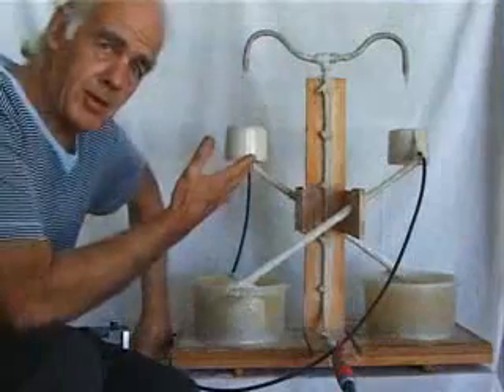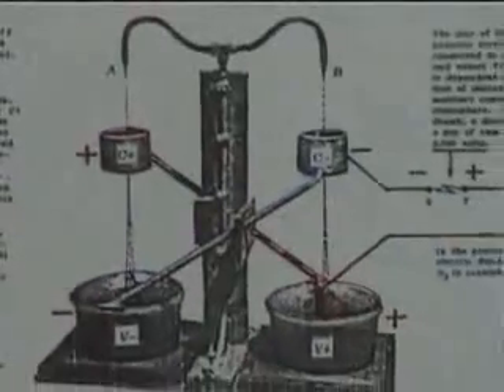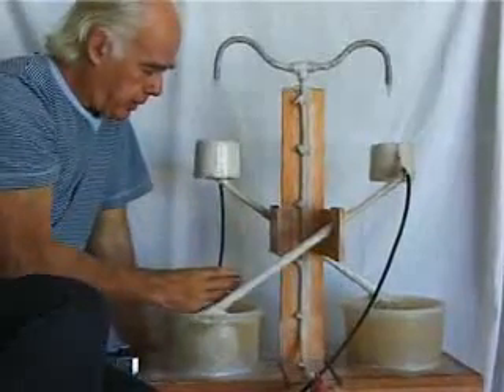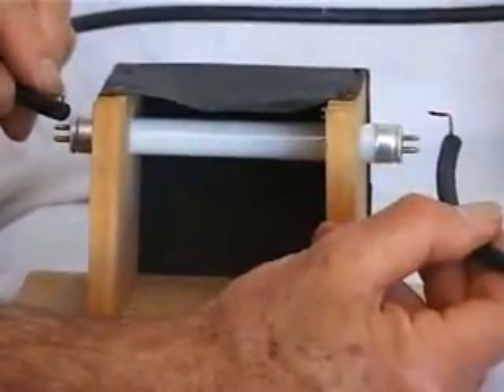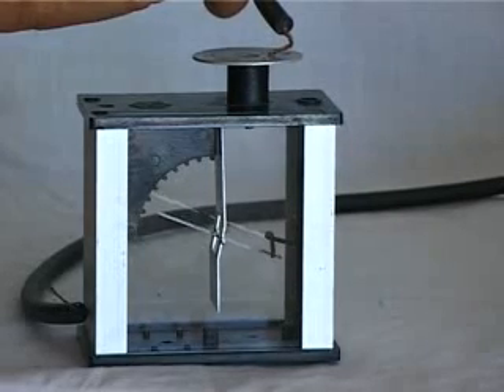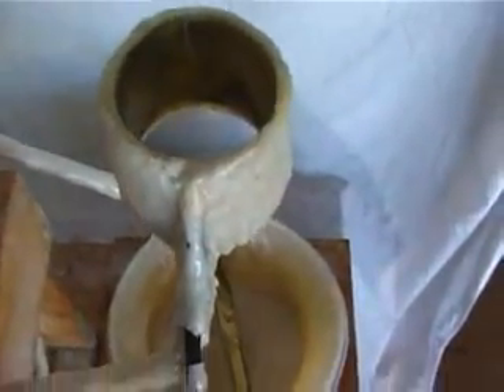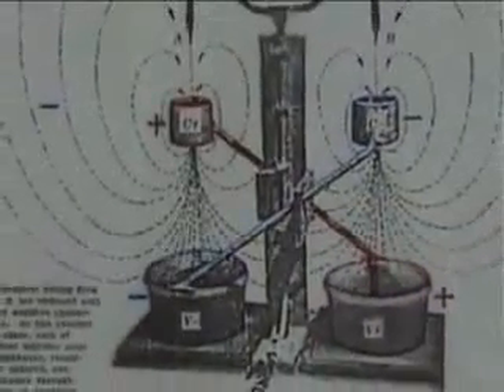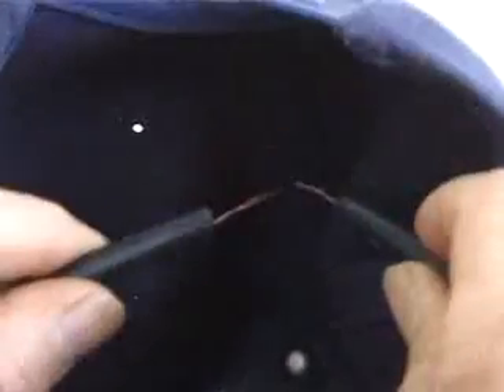The Extraordinary Nature of Water - 6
Based on the theories of Viktor Schauberger